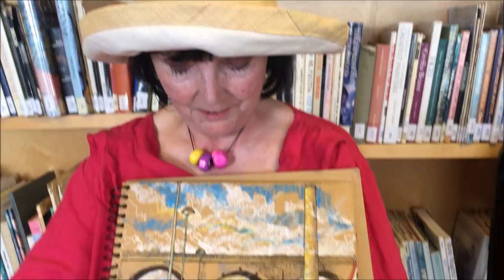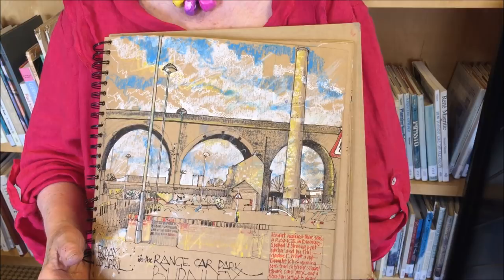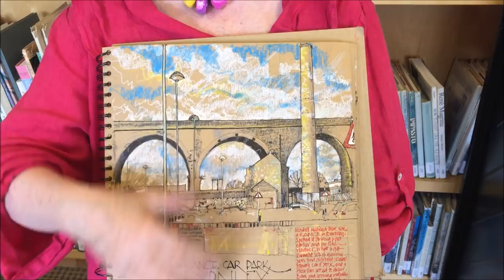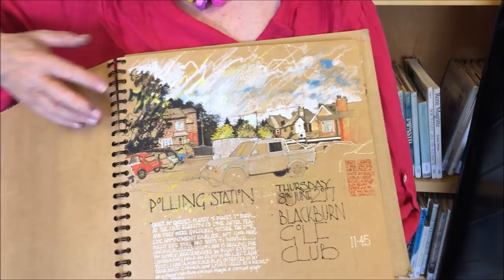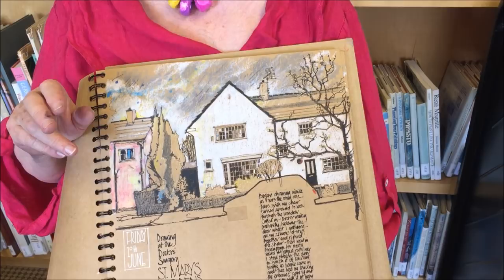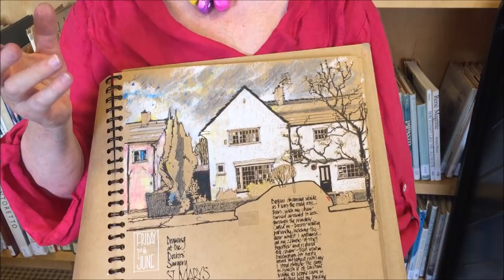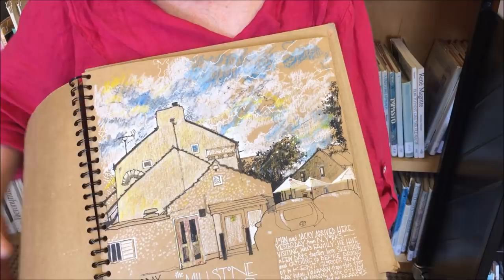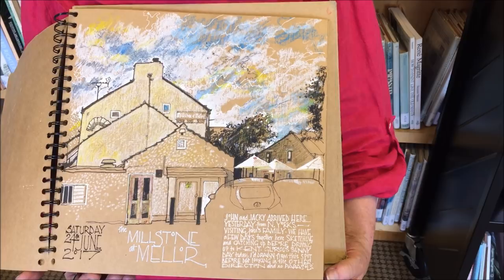Meet Urban Sketchers Instructor Pat Southern Pearce